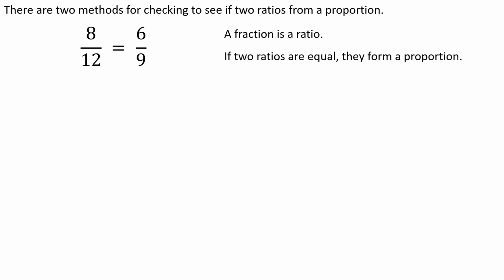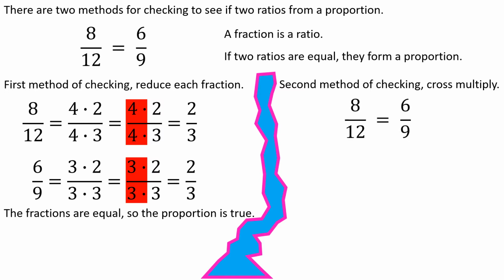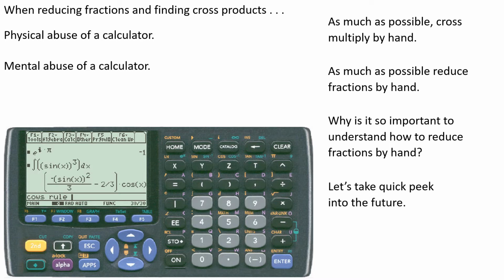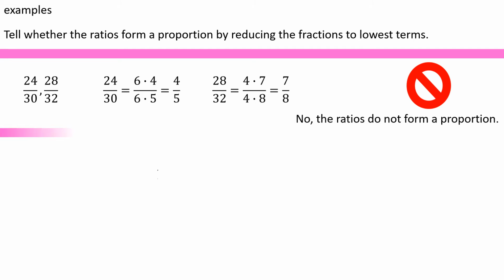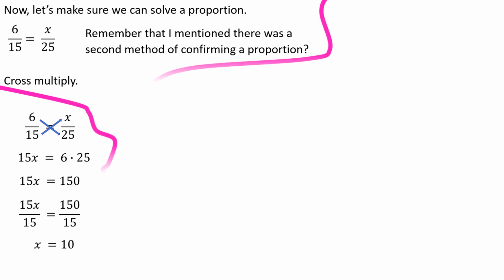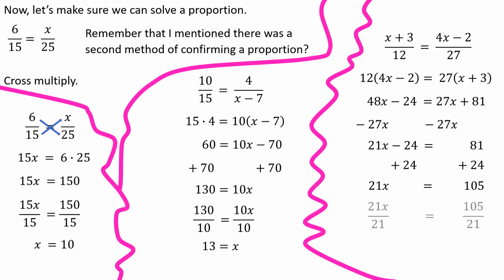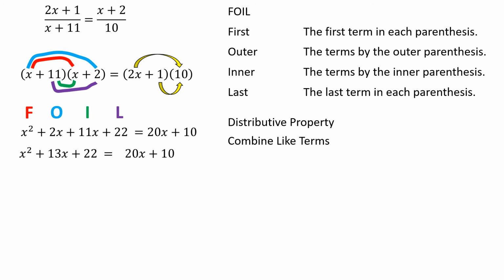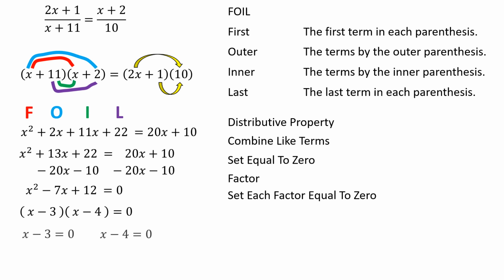Geo Unit 8 Lesson 1 solve proportions